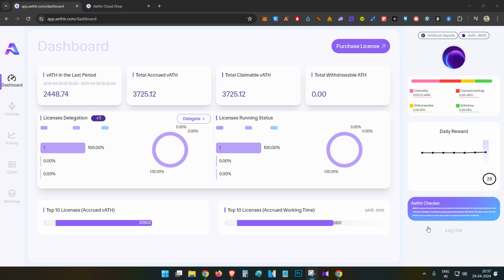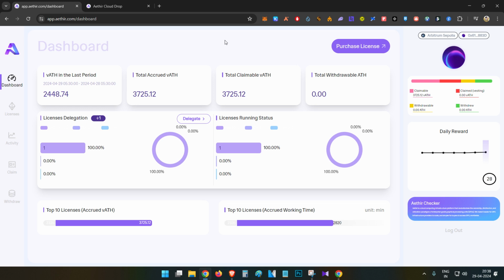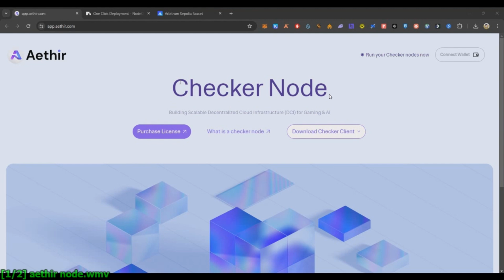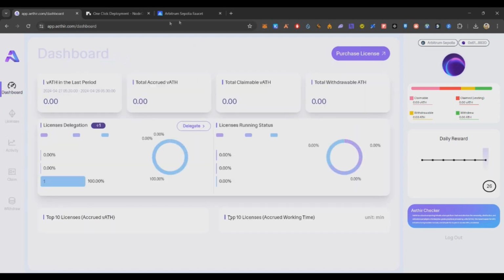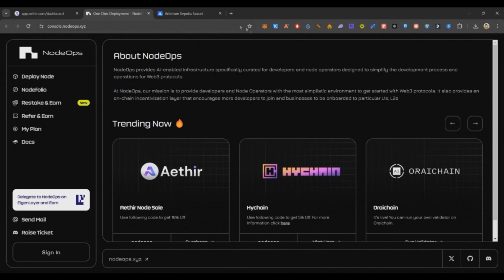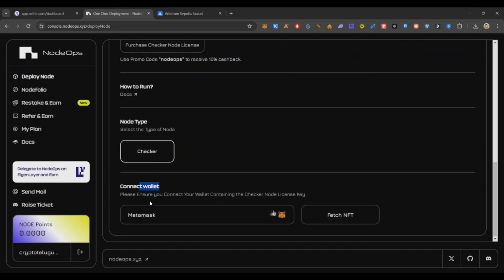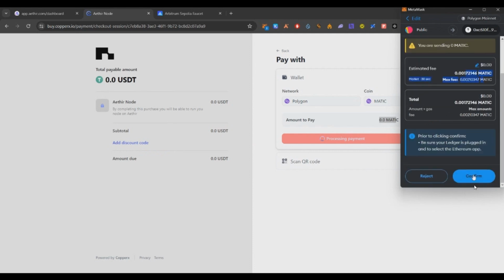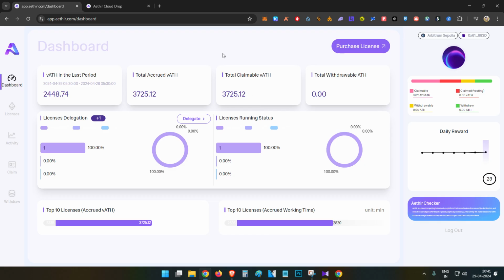Aethir - Testnet Node Setup🎁Full Guide. Join & Earn $ATH - English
Get 5% Disount on NodeOPS with code - CTHE